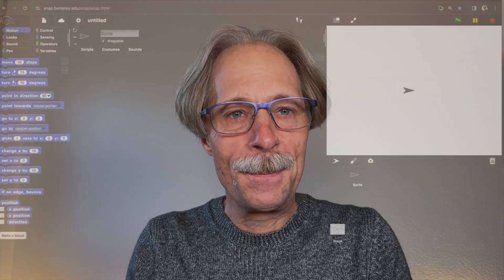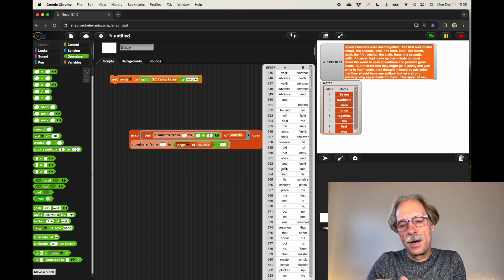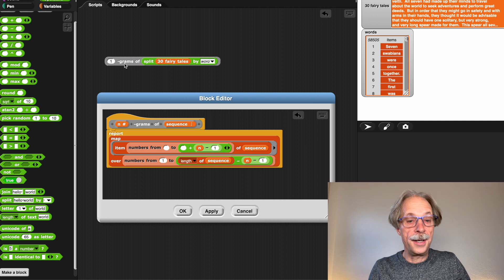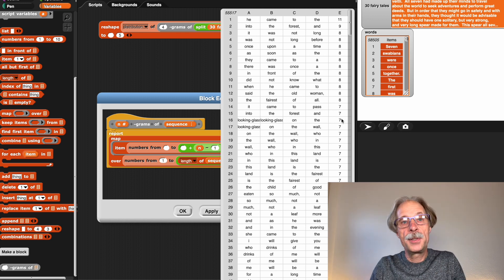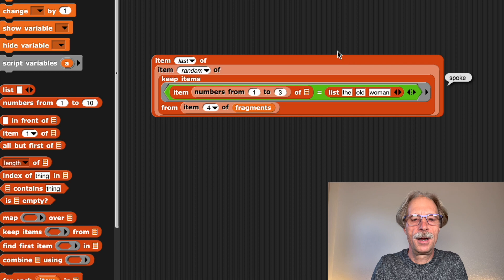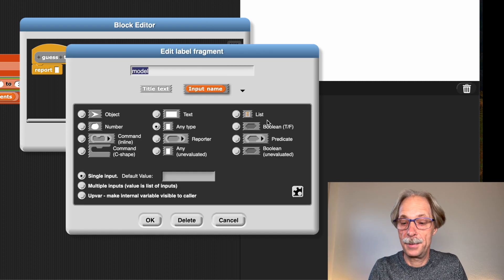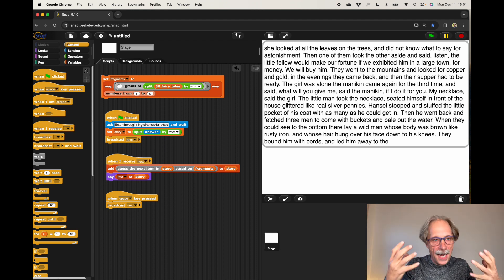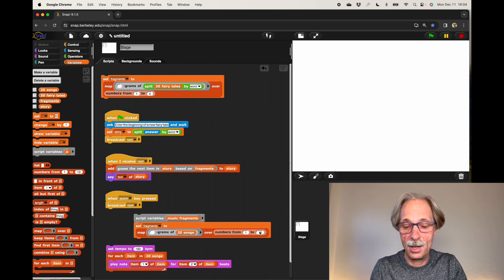GenAI Snap!GPT - Make a Text & Music Generator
Follow along as I program a text generator and music improv bot in Snap!. This videos explains how AI programs can generate creative artifacts such as stories and music using a so-called Markov chain. Statistical language models based on n-grams (sequence fragments) and frequency distribution analysis are at the heart of today's generative AI systems, augmented by massive data sets, parallel processing and statistical effects of neural networks (transformers).

I have adapted the idea to introduce generative AI in Snap! using fairy tales and a Markov chain from Michael Hielscher's brilliant pedagogical SoekiaGPT application